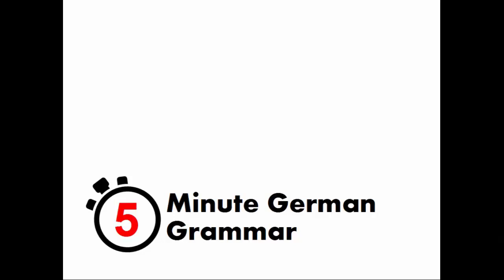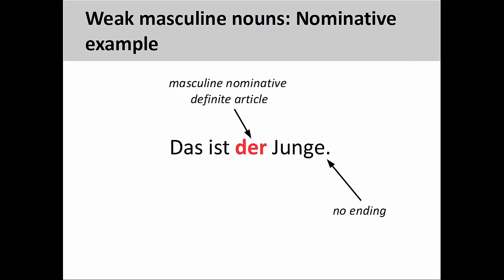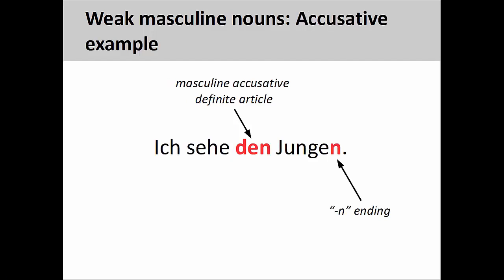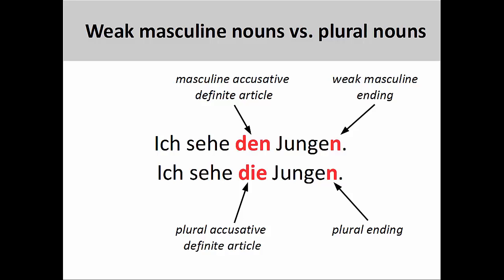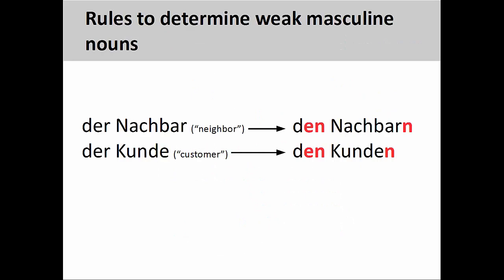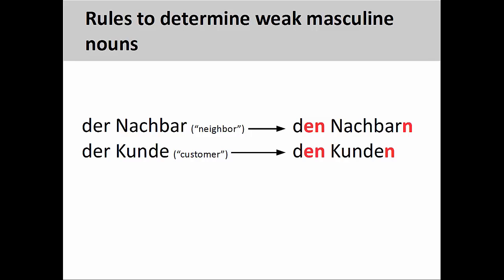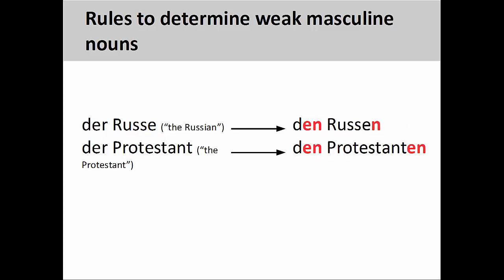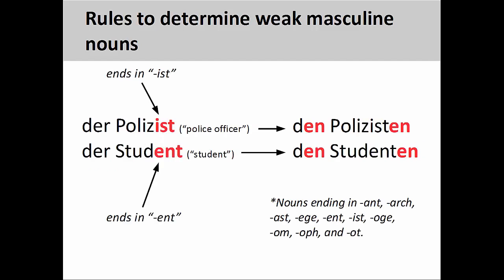Weak masculine nouns| German Grammar